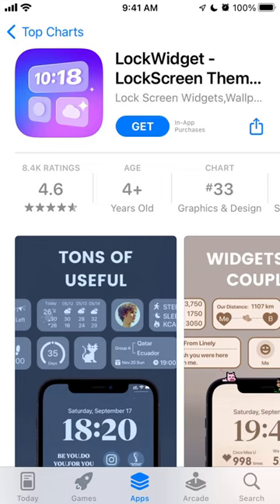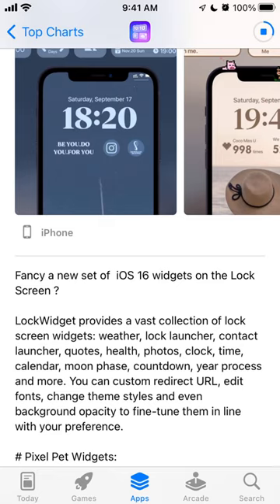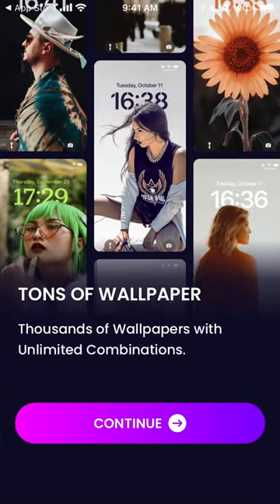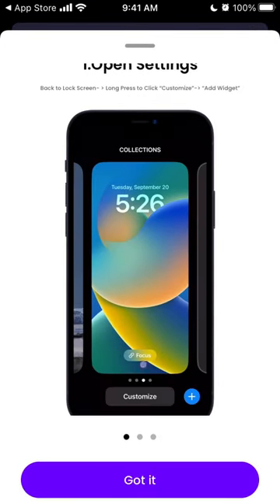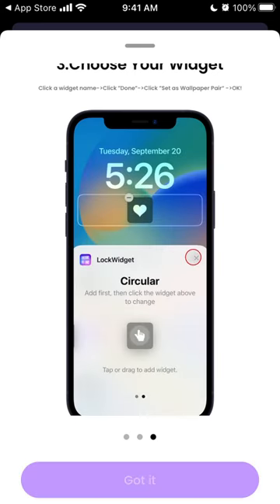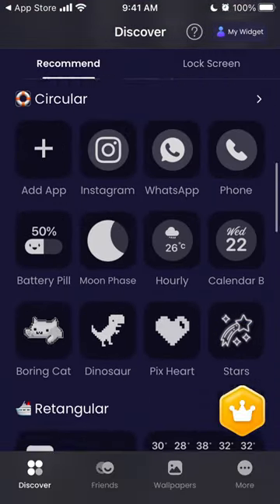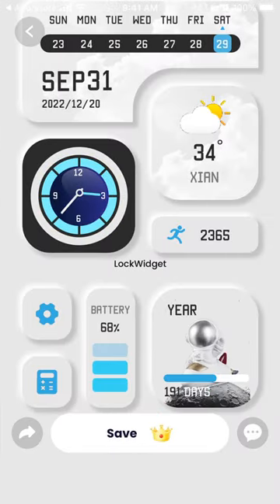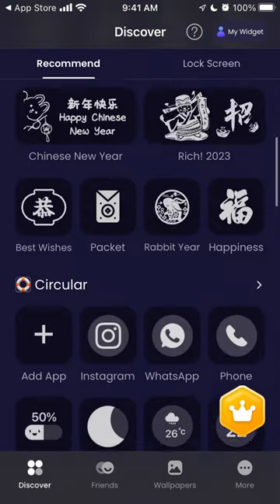LockWidget - LockScreen Themes - app overview & how to use